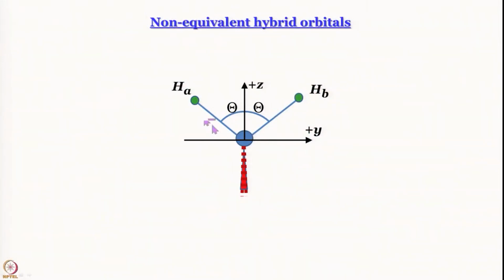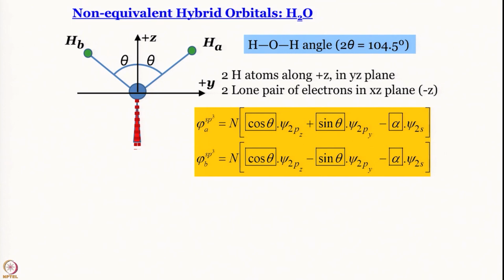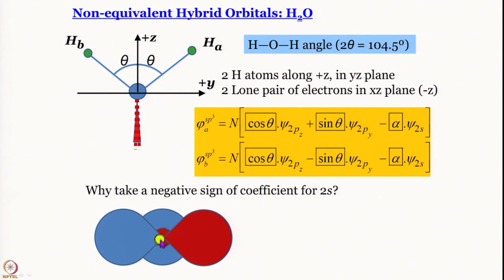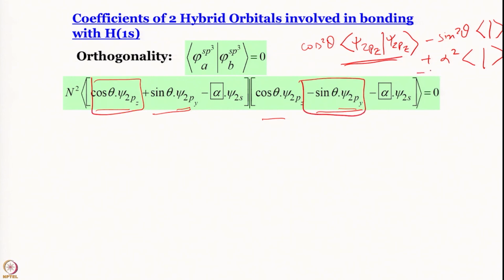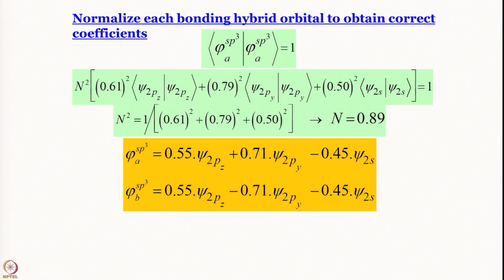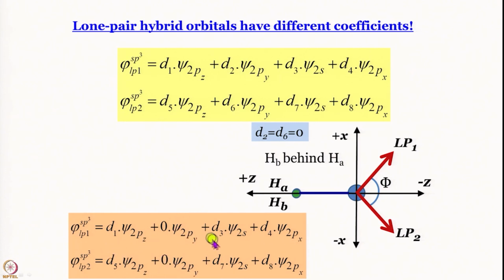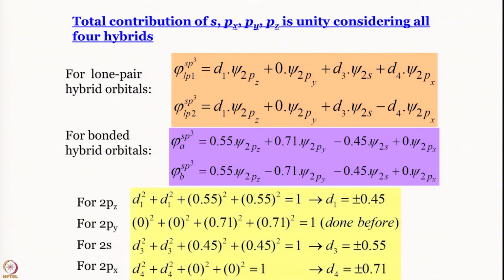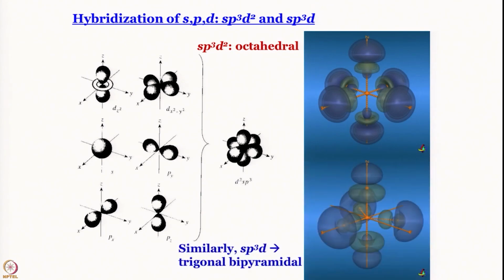Non-equivalent hybrid orbitals